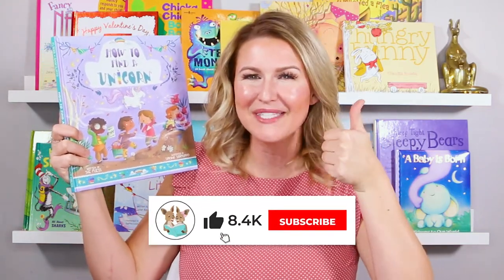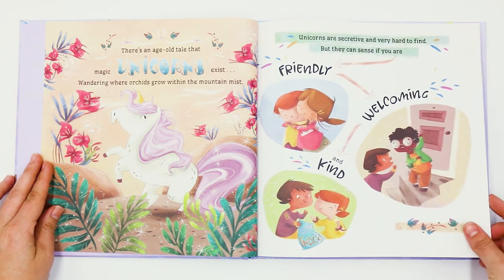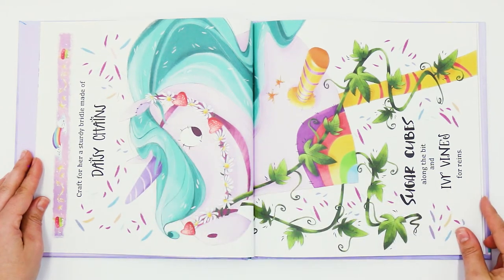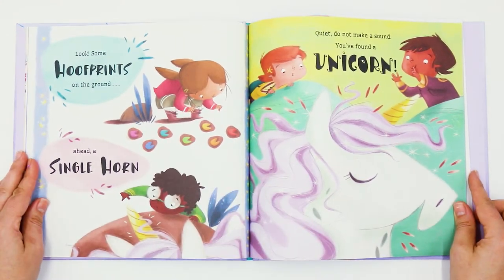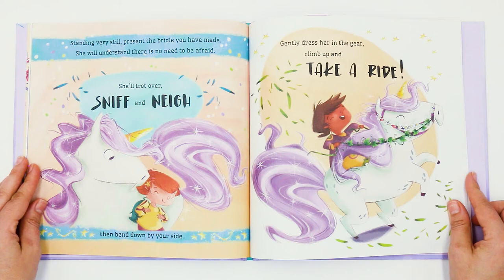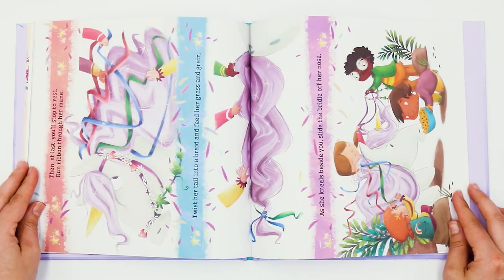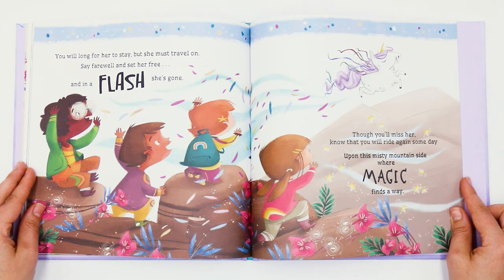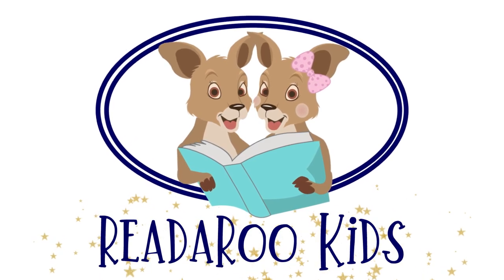How to Find a Unicorn Read Aloud | Kids Books | Read Along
Follow us for even more fun!
Join our Facebook group for more easy, fun, and engaging learning activities for every little reader!

Title: How to Find a Unicorn
By: Sue Fliess
Illustrated By: Simona Sanfilippo

All publishing rights for this book are property of the book’s associated publishing company.